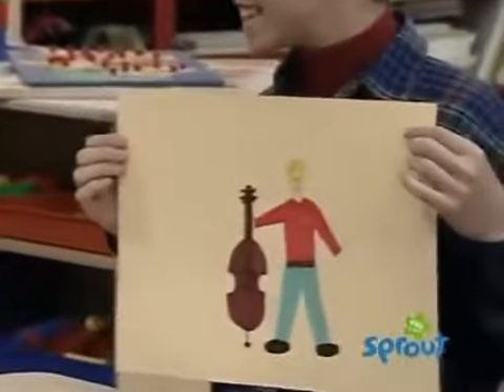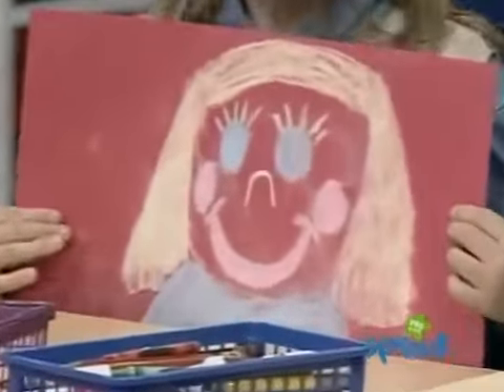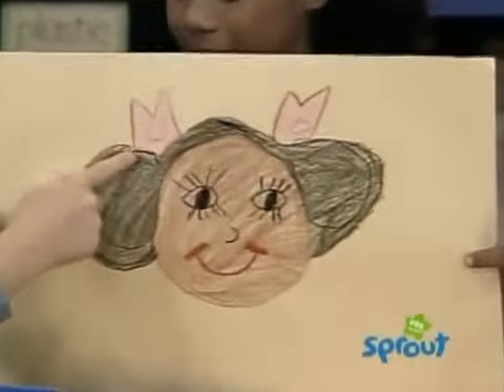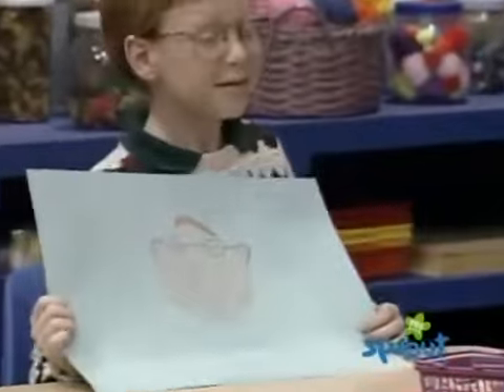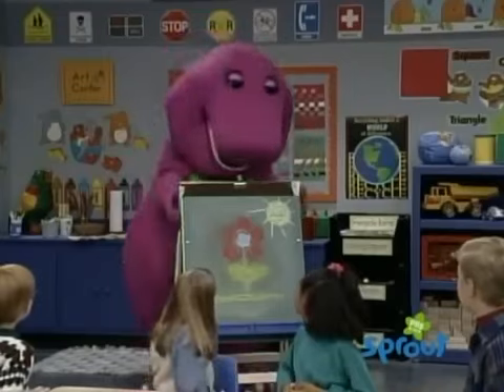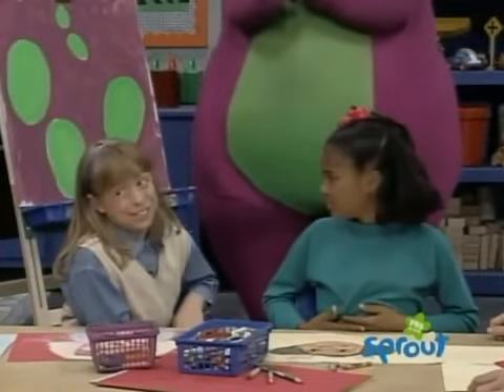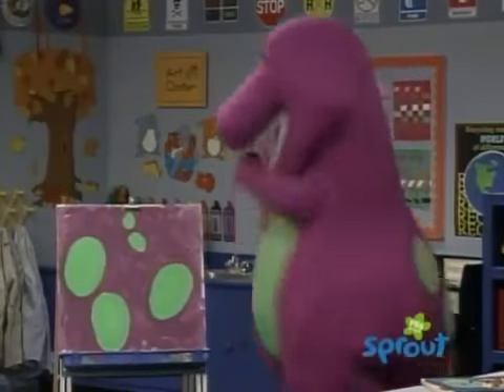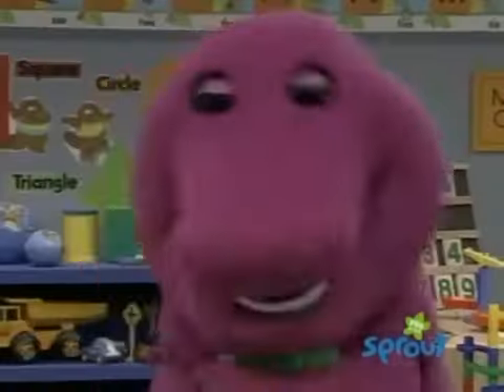Picture This! (1997 Version) Part 3